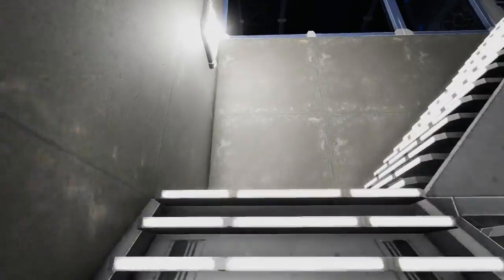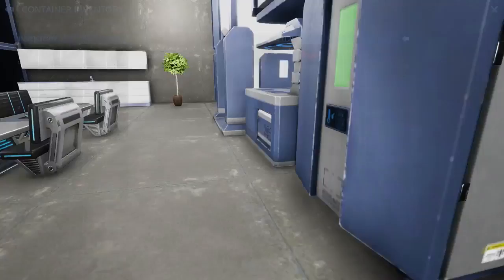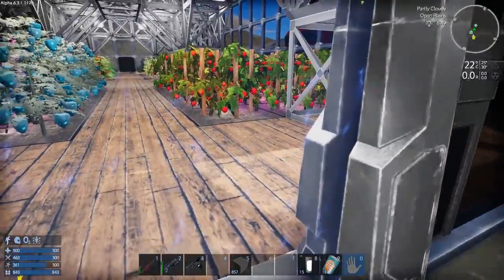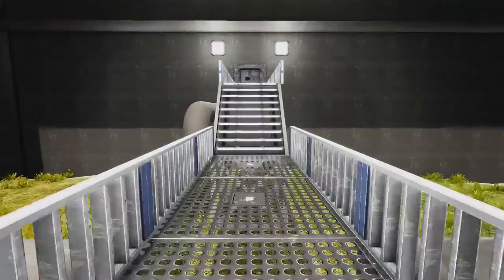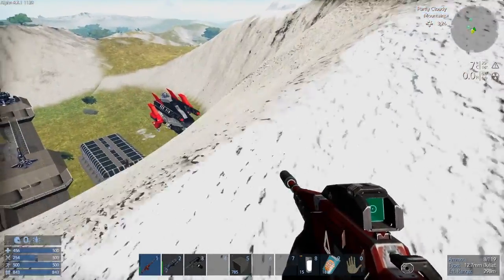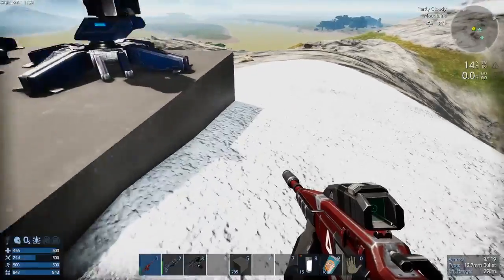Empyrion - Galactic Survival Alpha 6 Coop Multiplayer S05 EP12 "Terra Base Tour & Gun Nugget"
Join me and the guys as we struggle to survive the Empryion System and each other!

Empyrion - Galactic Survival is a 3D open world, space survival adventure in which you can fly across
space and land on planets. Build, explore, fight and survive in a hostile galaxy full of hidden dangers.
The game uniquely combines elements from space simulations, construction games, survival games and
ego-shooters. The game is currently under development by Eleon Game Studios.

Our Server Details (WIP)

Rates: Vanilla

Factions:

Wolves Mil/Police
Freelance Traders/Miners
Lawless Pirates
Space Nomades Nomadic/Pirate/Traders
Mercenary Hired/Defenders

Play Styles:

Wolves Structured/Group
Freelance Solo/Crew
Lawless Solo/Crew
Space Nomades Solo/Crew/no BA's
Mercenary Structured/Group

Game Starts:

Start by choosing 1 of 5 sides Wolves/Akua, Freelance/Omicron, Lawless/Mesperon,
Space Nomads/Ningues, you start with a freighter style CV and struggle to make
your way from there as one of the sides vying for control.

In the Wolves Origin start you will fight and protect the traders to make your
profit, to buy what is needed for the Wolves to build and grow into bigger better
things. Fight and defend territory from assaults of pirates.

As a Freelance Origin you will mine the resources to sell for Credets to make it
rich and buy the bigger better things for yourself or your crew. And build your
trading empire and own your planet.

As a Lawless Origin you care for one thing what you can take to make your profits
and steal what you need to build your criminal empire.

As a Space Nomade Origin you have no bases no home but your ship/ships and your
territory. You survive in the darkness of space quietly trading with anyone that
will trade with you or stealing it and hiding agian. You fight amongst yourselves
or unit the tribes and take what you need to survive the harshness of space.

As a Mercenary you are a hired gun hired to defend other factions strategic points
and payed is cold hard gold! Need I say more ;)